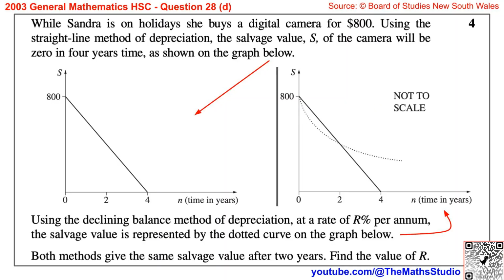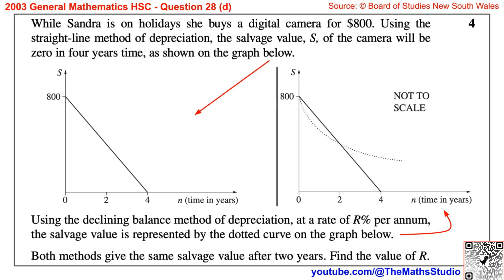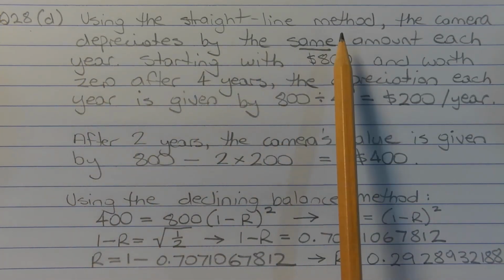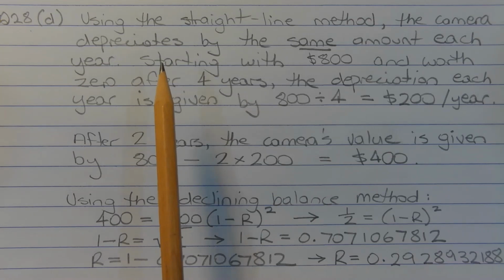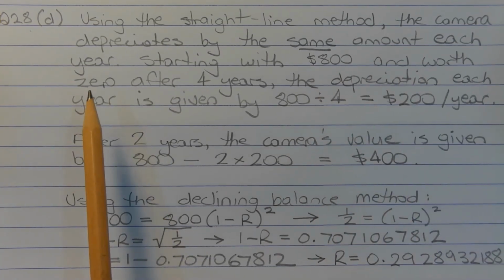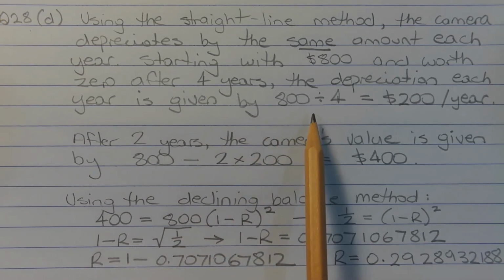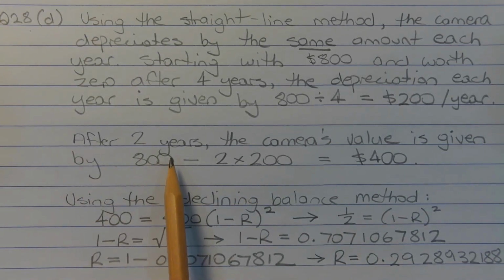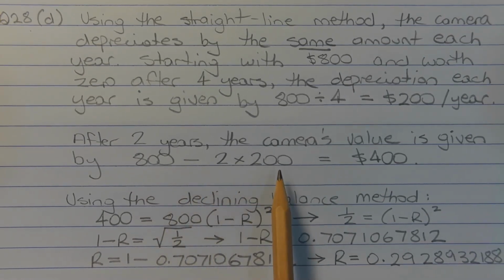2003 General Maths HSC Q28d How to compare straight-line & declining balance depreciation